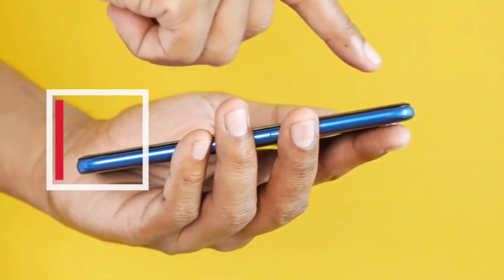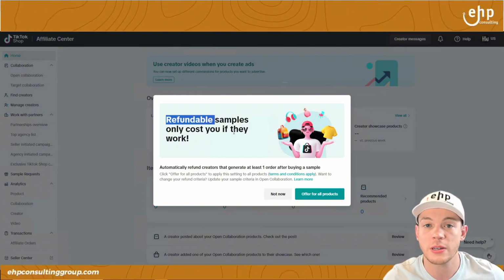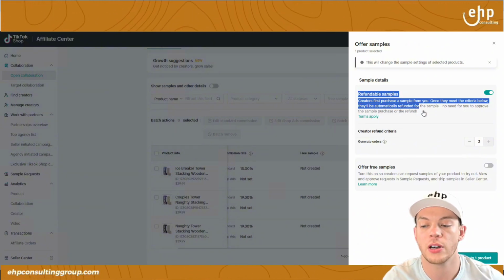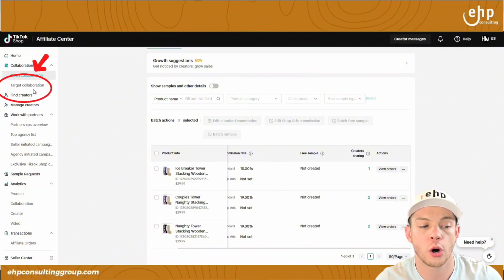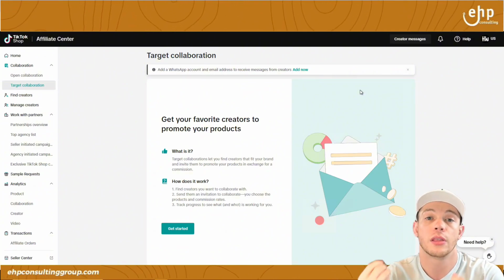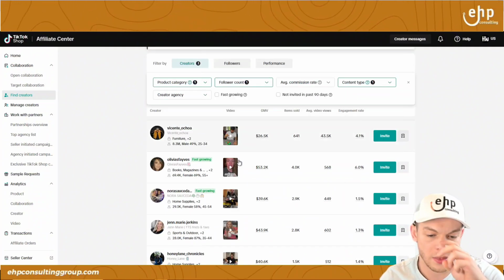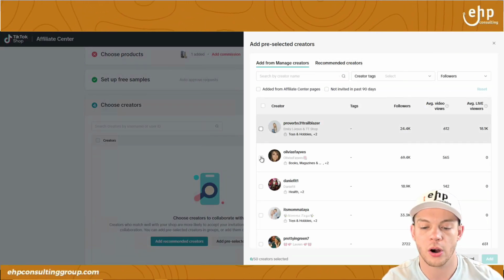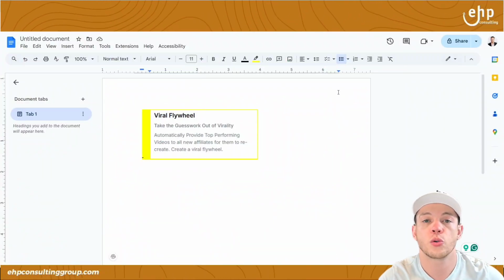How to Recruit TikTok Affiliates Fast and Skyrocket Sales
Helium 10 Amazon Software Want to skyrocket your sales by recruiting TikTok affiliates fast?

📌 Key Takeaways from this Video:
✔️Discover how to recruit TikTok affiliates fast to skyrocket your sales
✔️Learn the exact steps to find, approach, and onboard affiliates quickly
✔️See how to set up attractive commission structures that motivate partners
✔️Understand the best platforms and methods for finding ready-to-promote creators
✔️Find out how to craft outreach messages that get positive responses
✔️Get insights on managing your affiliate program for long-term success
✔️Explore tips for tracking performance and paying affiliates on time
✔️Learn strategies to keep your affiliates engaged and promoting consistently

💡 Pro Tips:
✔️Always research potential affiliates to ensure brand alignment
✔️Offer exclusive perks or bonuses to stand out from other brands
✔️Use affiliate networks or TikTok’s Creator Marketplace for faster recruitment
✔️Build relationships with your top-performing affiliates for loyalty
✔️Test different commission models to see what drives the most results
✔️Regularly communicate updates, promotions, and goals with your affiliate team

By the end of this video, you’ll know exactly how to recruit TikTok affiliates fast and use them to grow your sales with confidence.

Drop a comment if you have questions or would like me to cover other TikTok growth topics.

Timestamp:
0:00 Introduction
0:20 Tiktok Affiliate
1:09 Refundable Samples
3:30 Target Specific People
6:58 Viral Flywheel
8:25 Outro